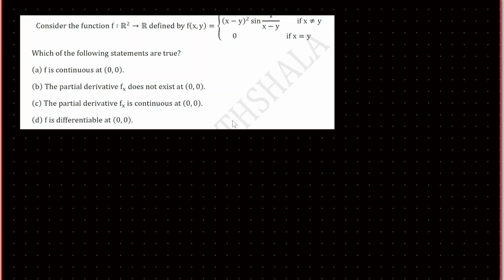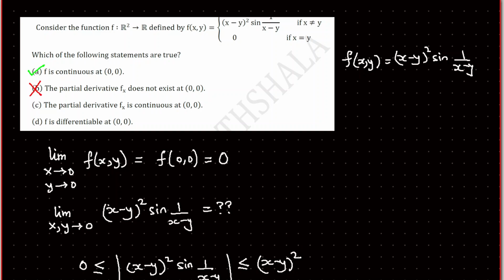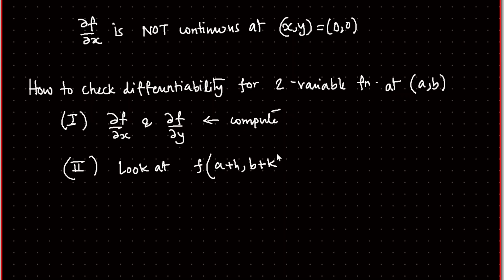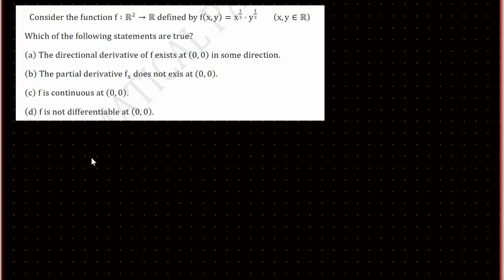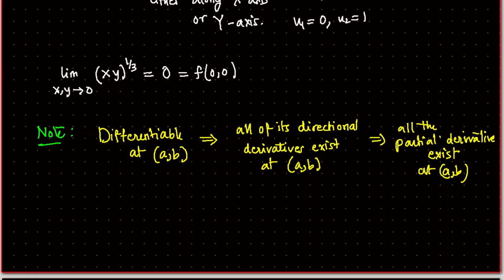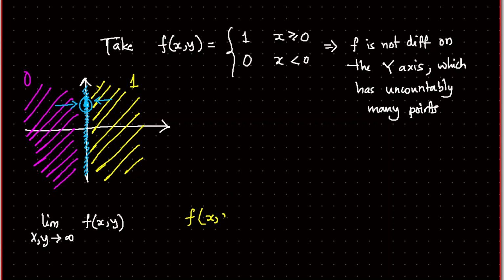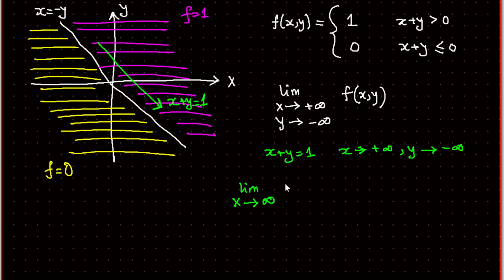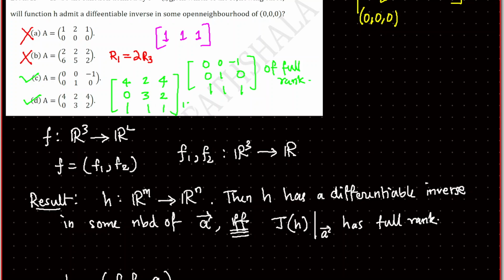2022 csir pyq Function of several variables by Rohit Nair